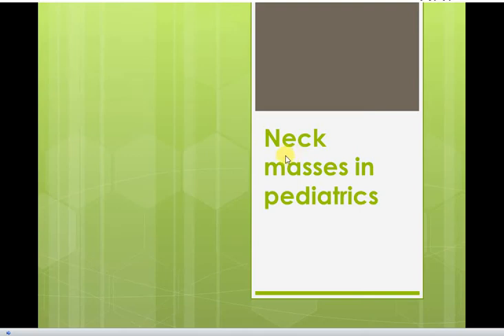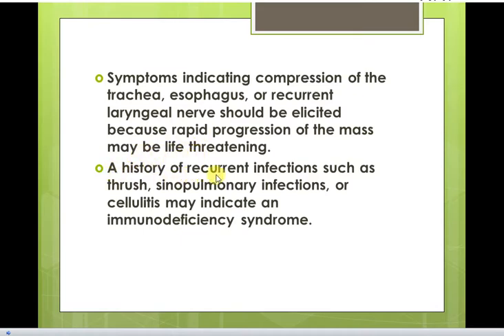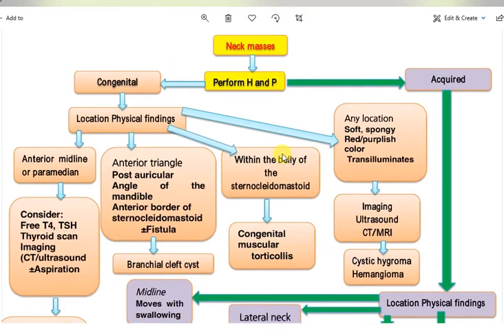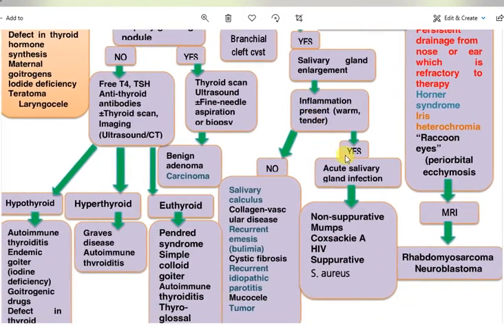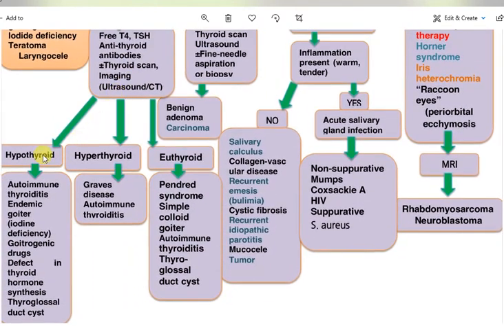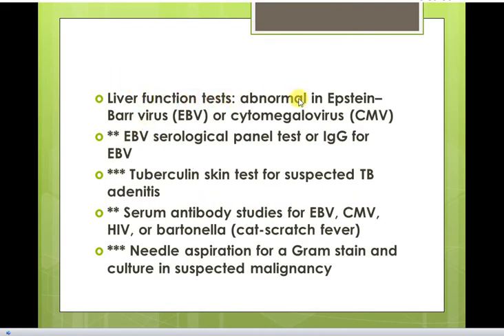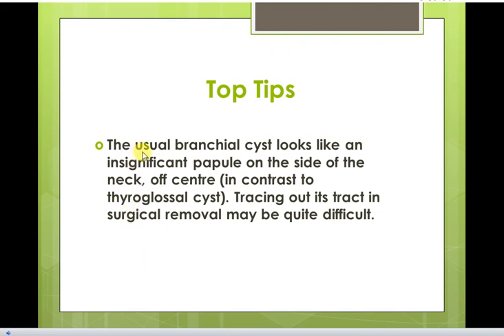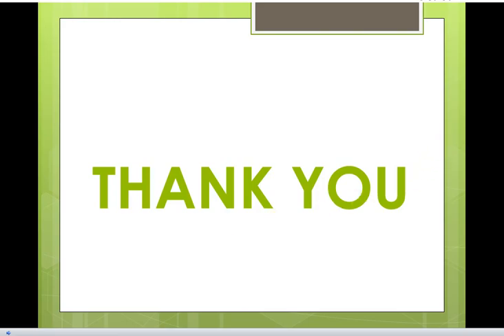Neck masses in pediatrics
references
Pediatric Decision-Making Strategies 2nd edition
Paediatric Symptom and Sign Sorter Second Edition